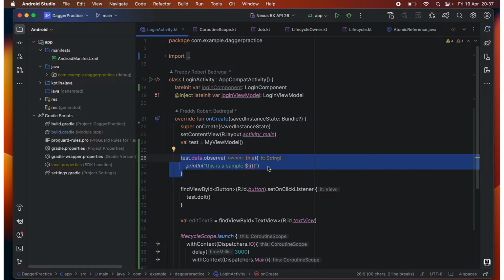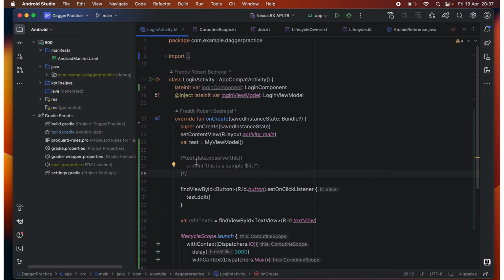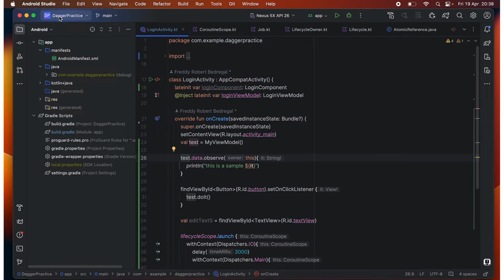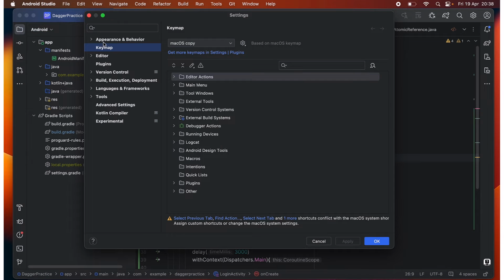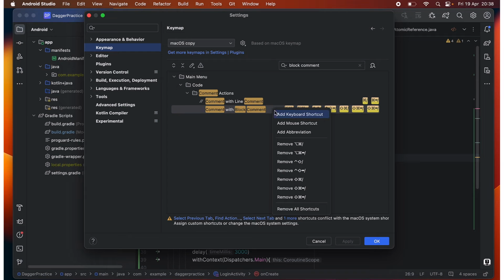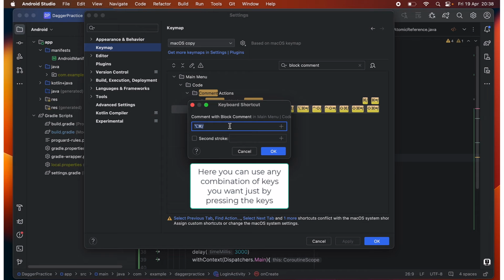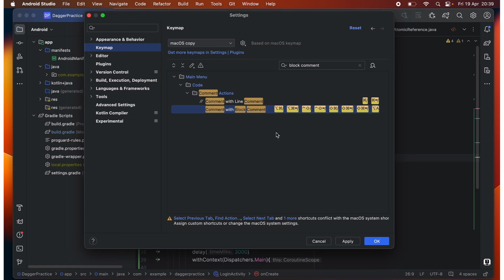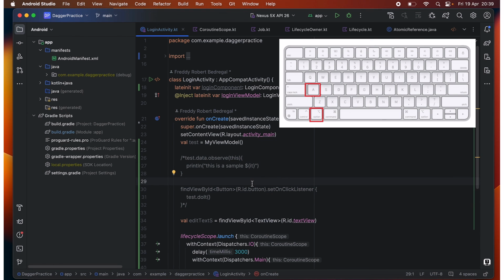How to comment multiple lines in Android Studio - Kotlin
In this video we are going to comment multiple lines in Android Studio with kotlin using mac as operating system.
On mac we can customize any keyboard shorcut we want to use for comment multiple lines in Android Studio. This works in Intellij Idea or Android Studio.